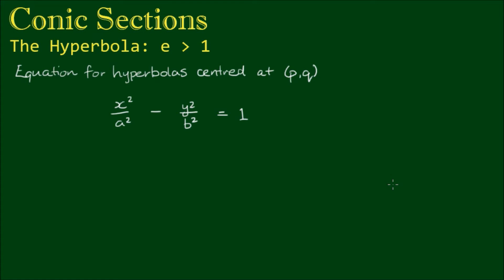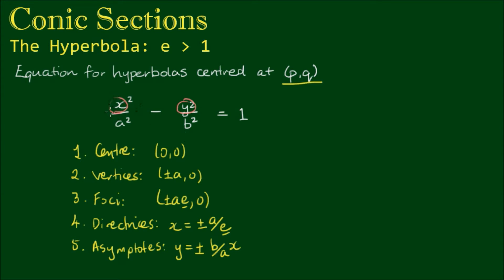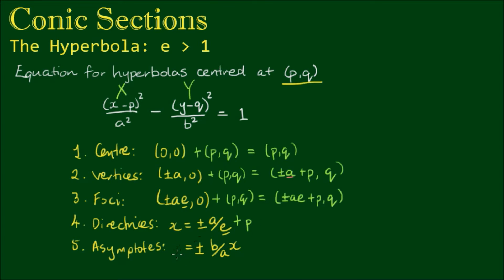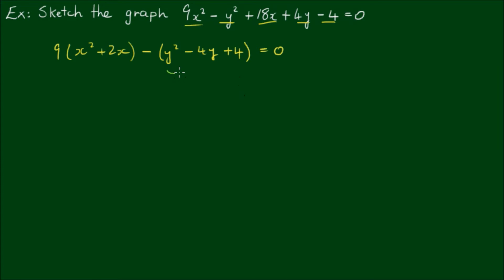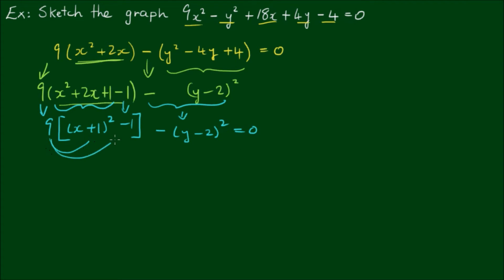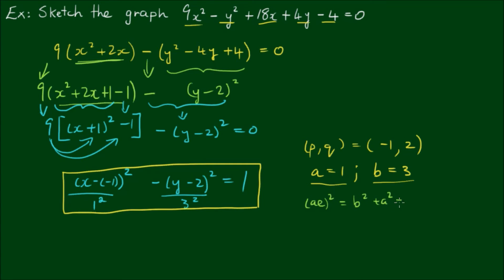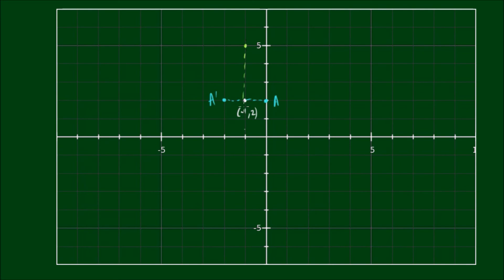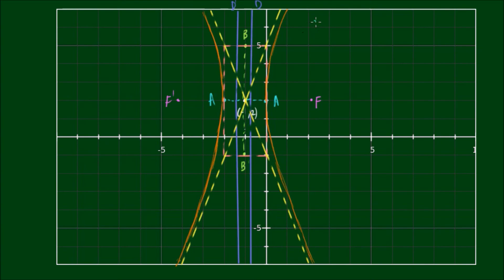Equation for Hyperbolas Translated from Origin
The Cartesian form of the hyperbola not centred about the origin, but rather centred at the point (p, q) is similar to the standard form, however we must incorporate the coordinates of the centre point into the equation.

The standard form is:

x^2/a^2 - y^2/b^2 = 1

The equation for a hyperbola centred at (p,q) is given by:

(x-p)^2/a^2 - (y-q)^2/b^2 = 1

The features of this hyperbola remain the same as those of the standard, however, they have been translated by the coordinates (p,q)

- Instead of (+/-a,0), the vertices are located at (+/-a+p,q)
- instead of (+/-ea,0), the foci are located at (+/-ea+p,q)
- the have equations x = +/-(a/e)+p
- asymptotes have the equations: y = q +/- (b/a)[x - p]
- the conjugate axis is formed by the coordinates (p,+/-b+q)